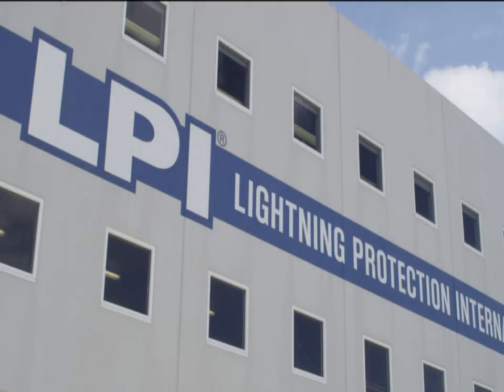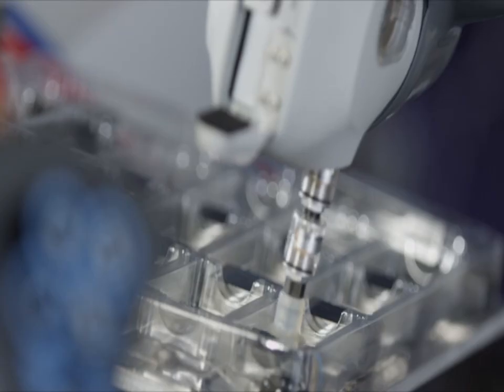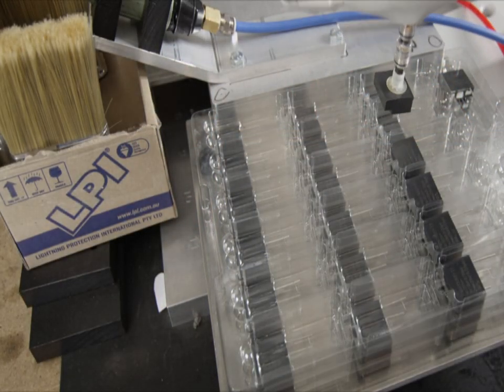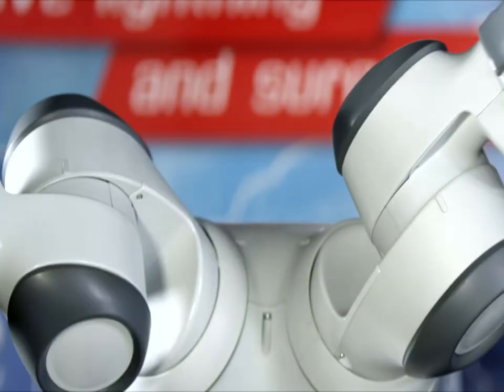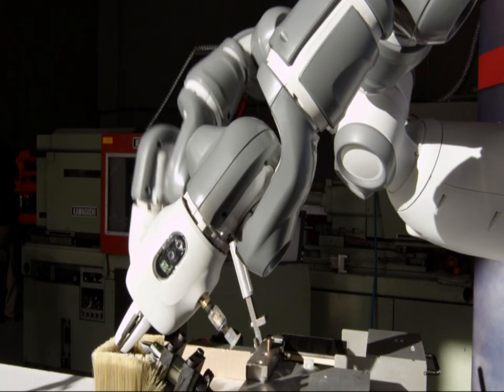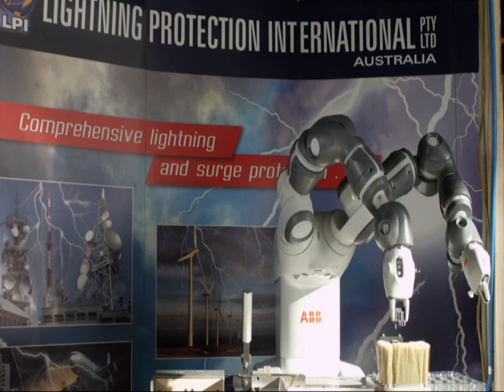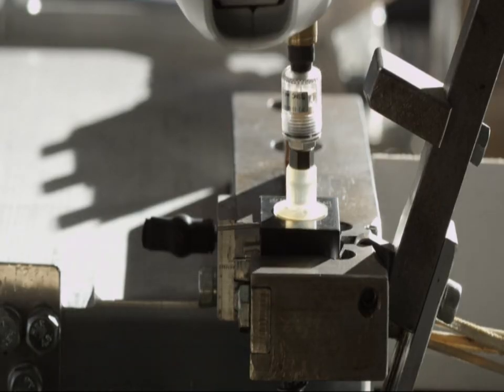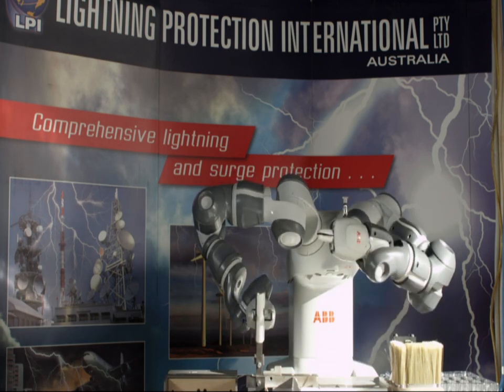ABB collaborative robot delivers lightning fast results for innovative Australian manufacturer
Australian manufacturer Lightning Protection International (LPI) has been making lightning protection equipment in Tasmania since 2002, for customers within Australia and all over the world.

To help meet increased demand for their equipment, the company engaged ABB to supply them with a YuMi Collaborative Robot – a dual-arm, industrial robot that offers high scalability for short and variable production runs.